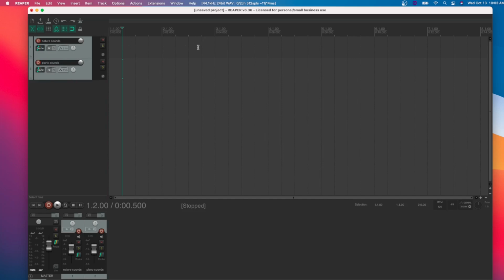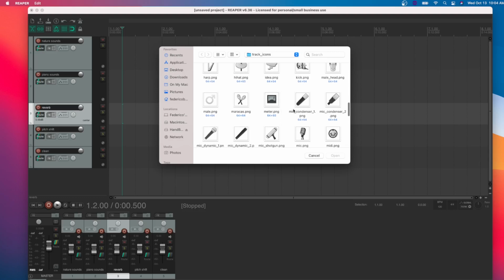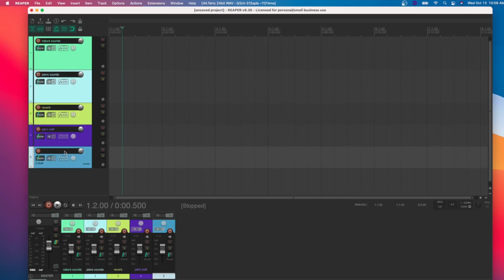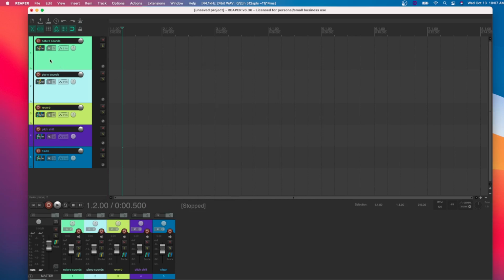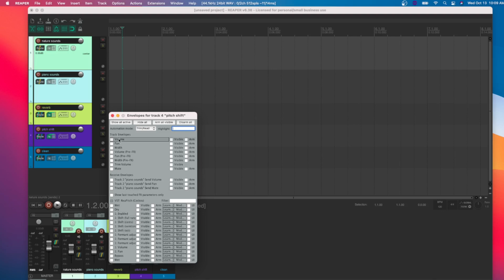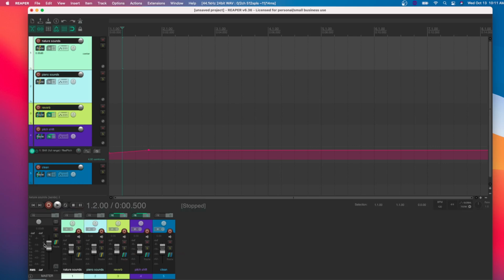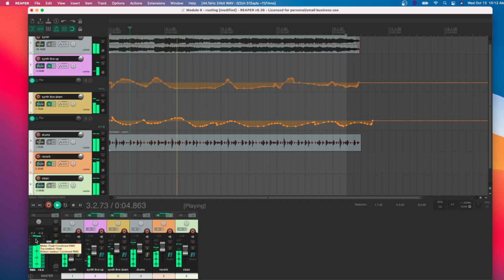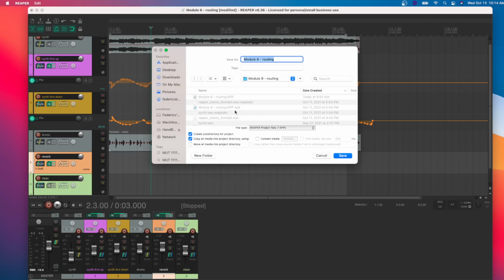Module 8 video 3 assignment 4